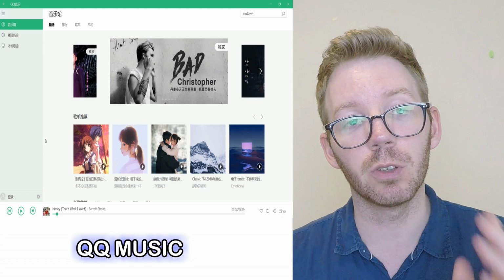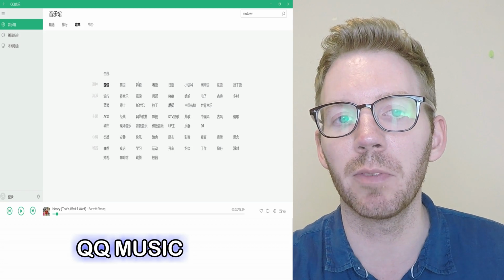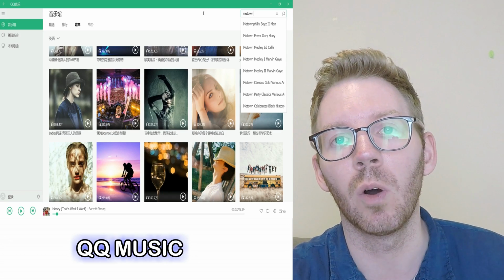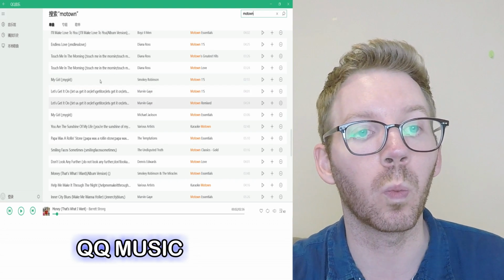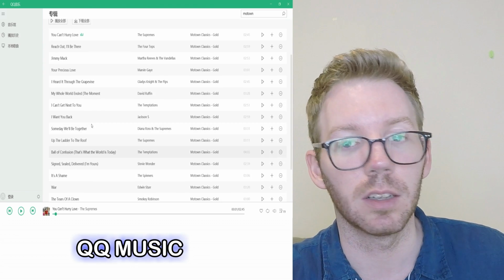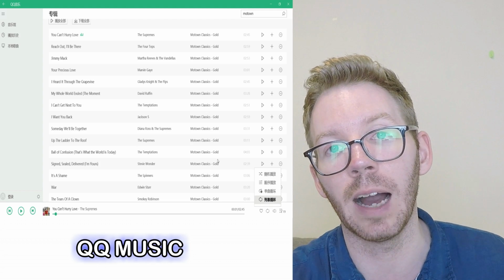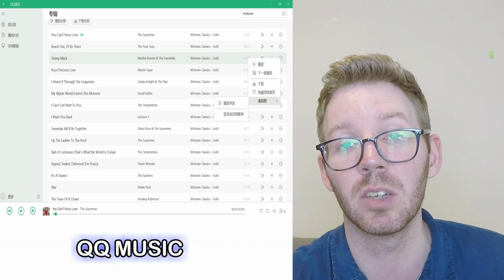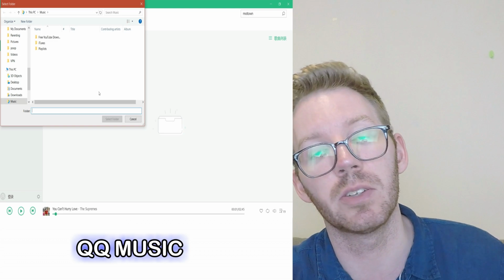QQ Music (音乐) Music Streaming App Guide: Apps in China Tutorial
QQ Music (音乐) aka Chinese Spotify - Chinese Music Streaming App Tutorial
QQmusic is a music streaming platform in China similar to Spotify / Pandora / Prime Music.
We show you how to use it in our video guide.